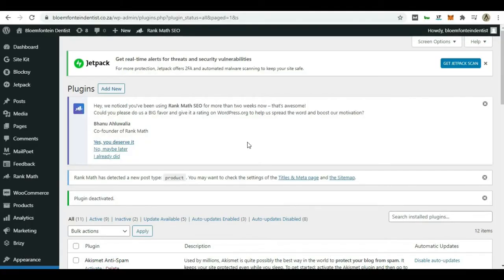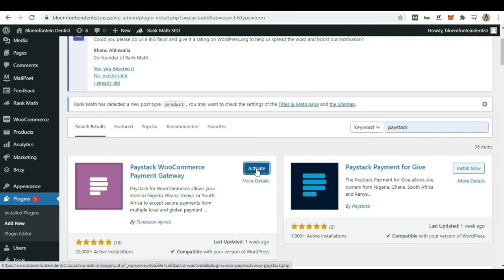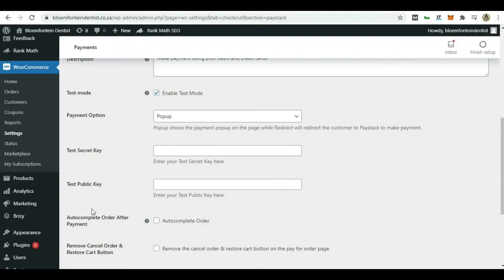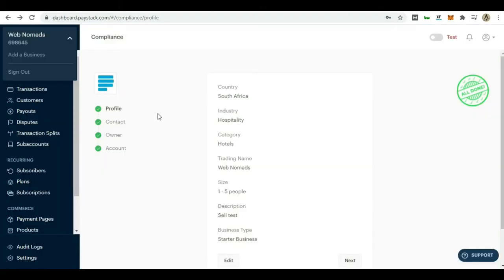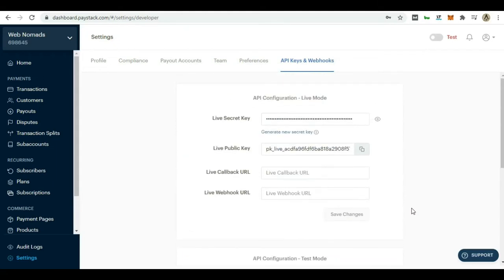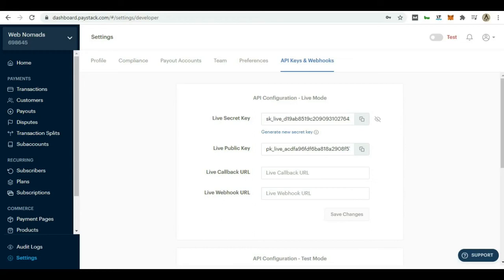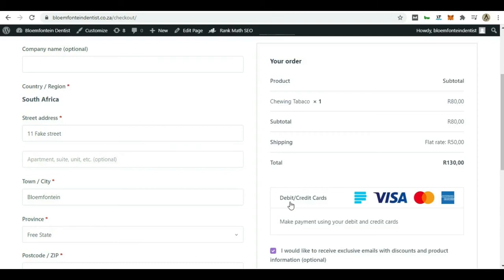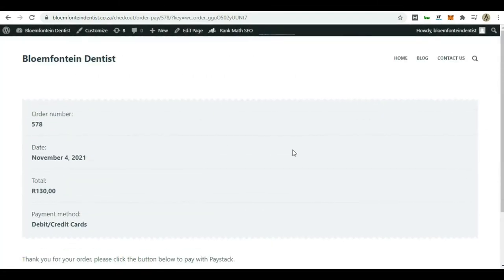Paystack and WooCommerce payment gateway Integration. Easy step by step.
Still my best and favourite way to earn REALLY great money

In this video, we are exploring the easiness of integrating Paystack with WooCommerce to receive payments in your online store.

This is a simple step-by-step video.

to find out more about online stores and making money online.